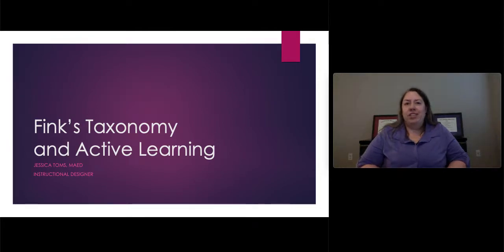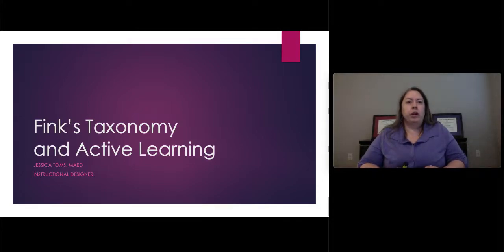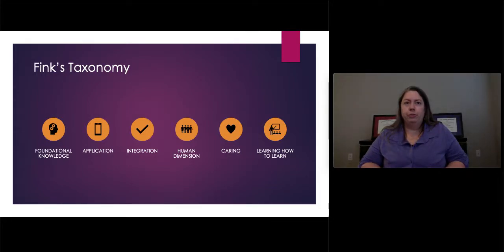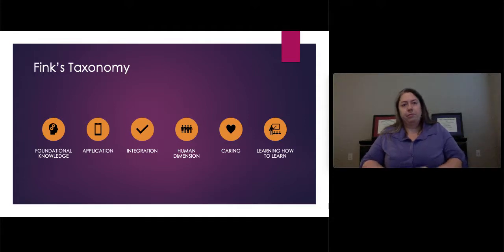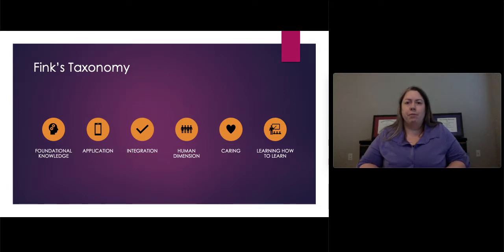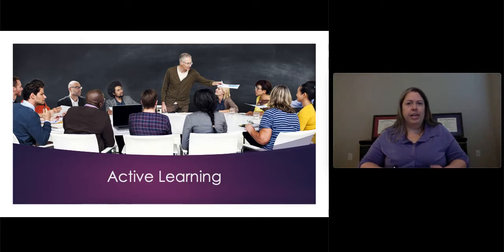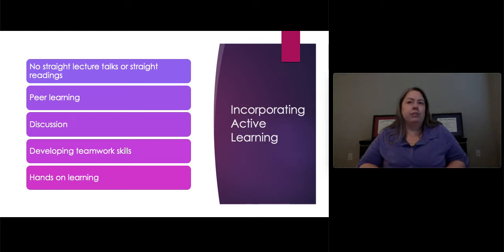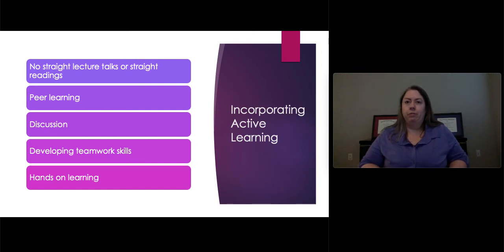Fink's Taxonomy and Active Learning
In the start of my adult learning and teaching series, I introduce the 6 concepts within Fink's Taxonomy for course design and re-design.  I will also touch on the very basics of active learning.